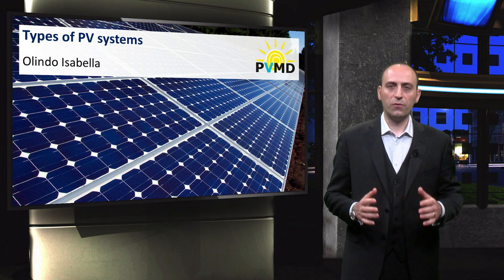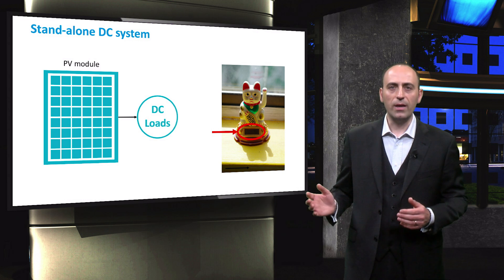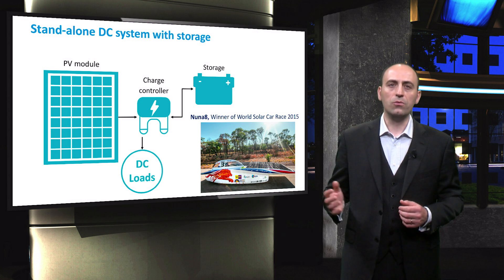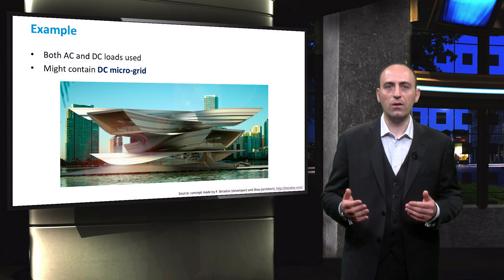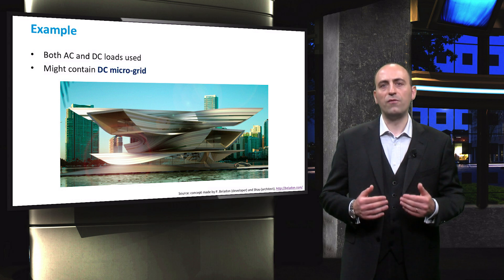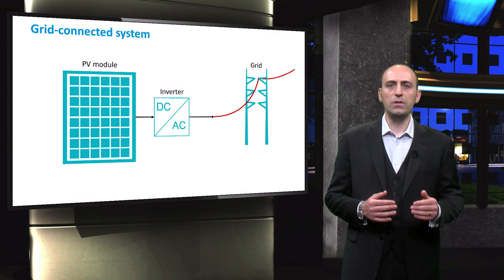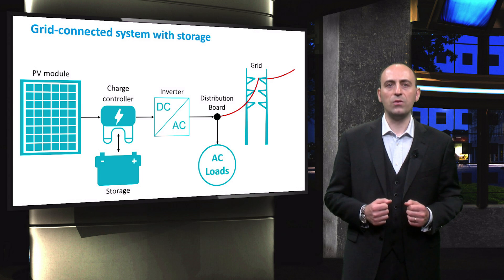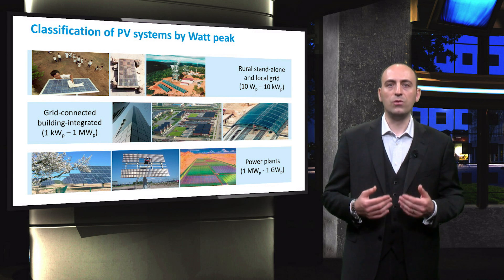PV3x_2017_1.3_Types_of_PV_systems-video